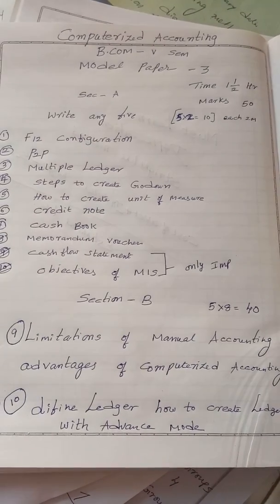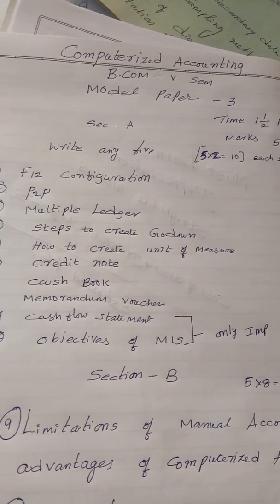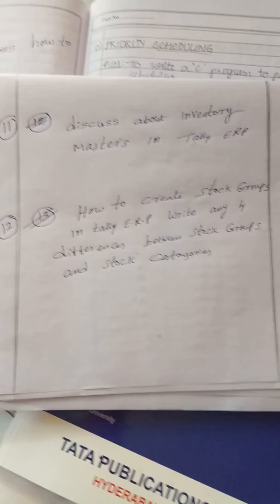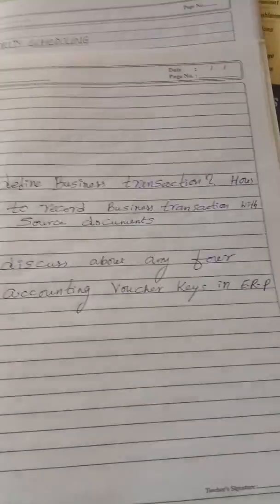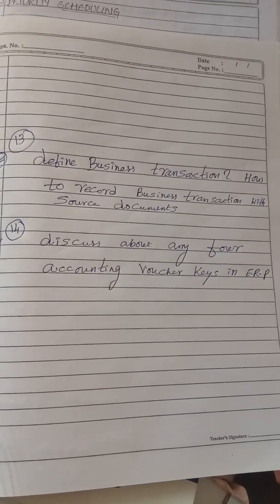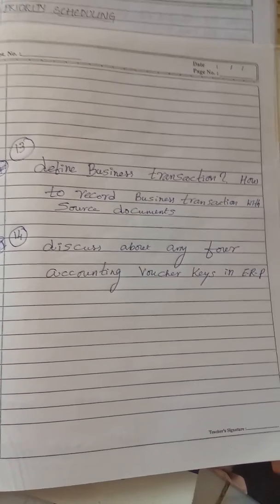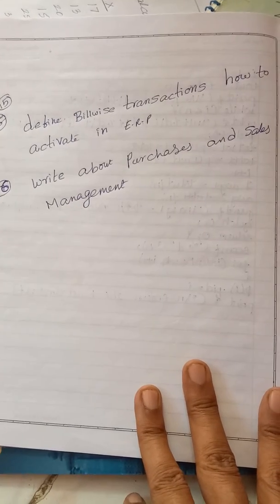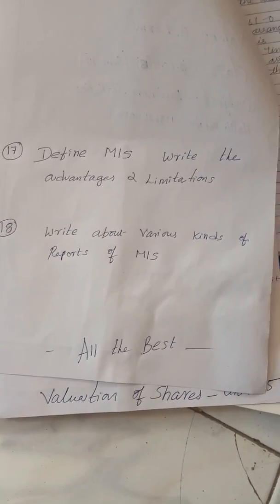Model paper 3 in computerized accounting bcom 5 sem... preparation for exams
model paper in computerized accounting bcom final years